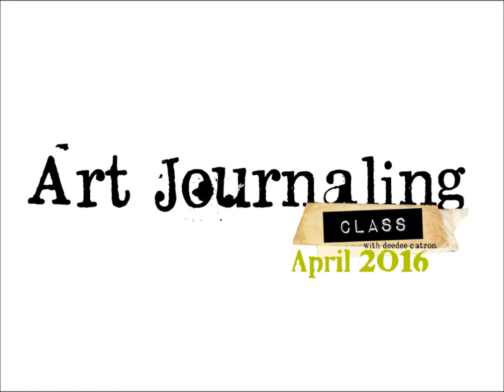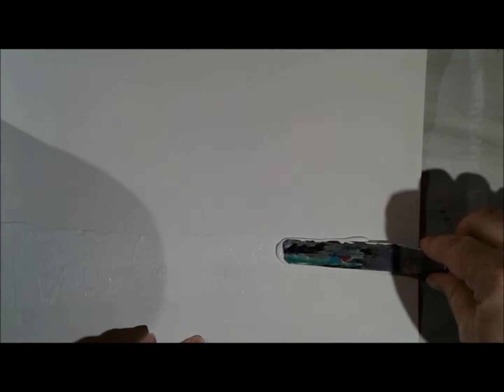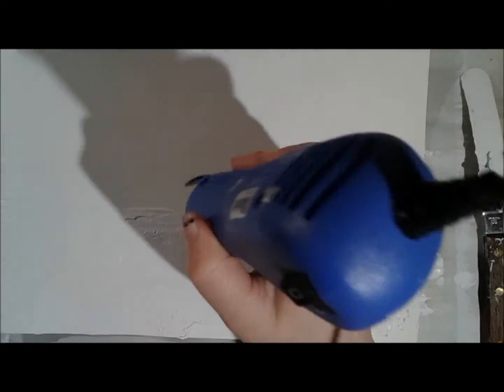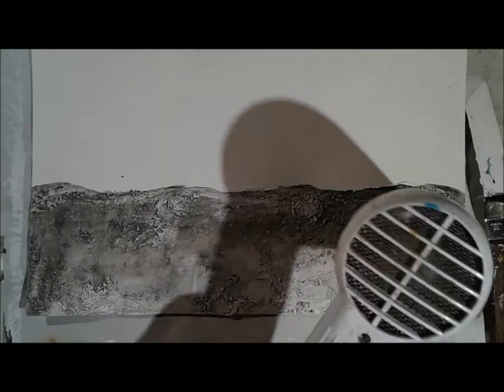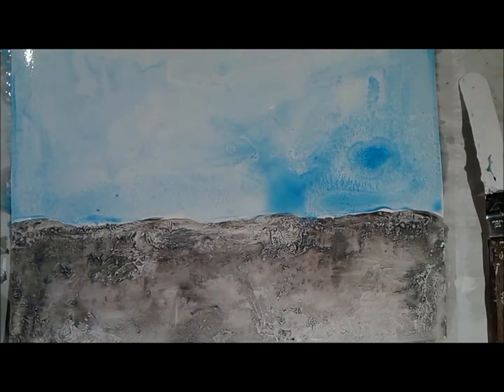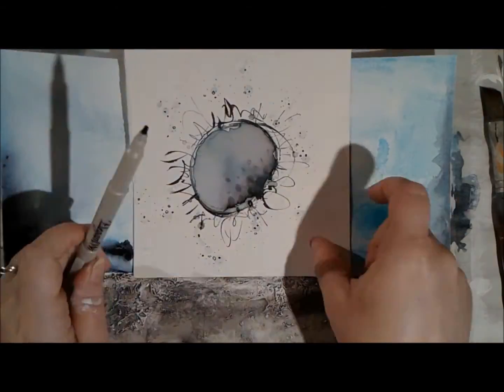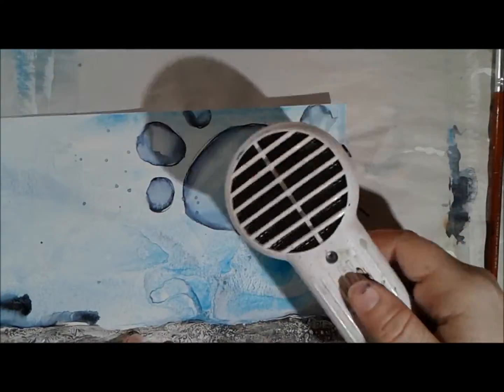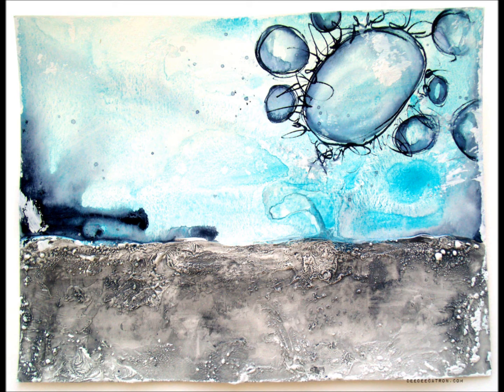Art Journaling - 2 types of gesso & fluid acrylics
A mixed media / abstract art journal page.